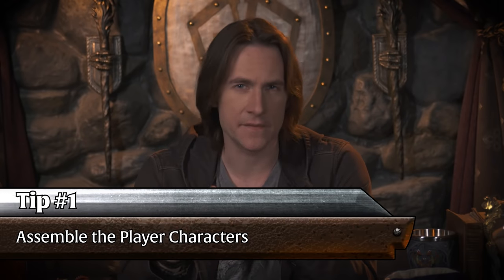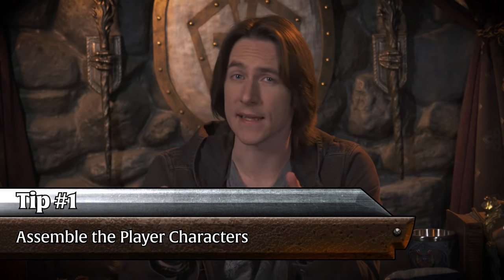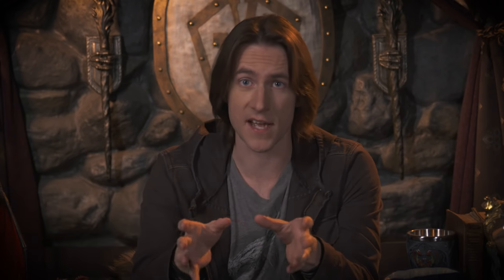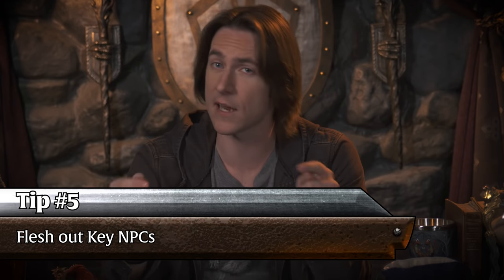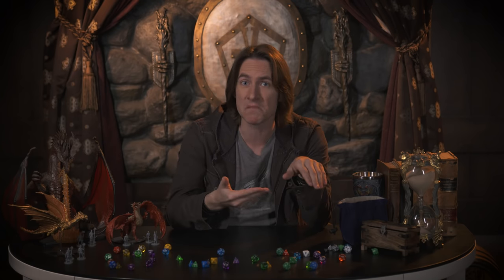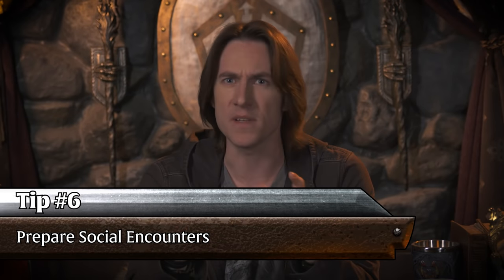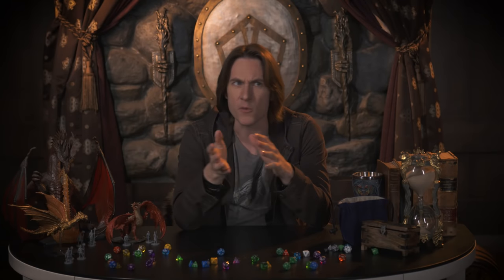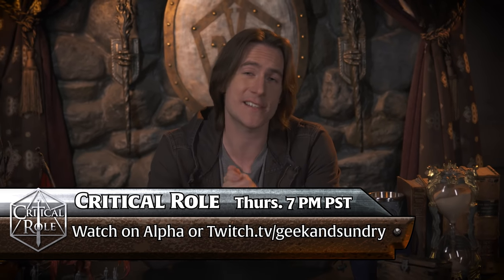Write One-Shot RPG Campaigns! (GM Tips w/ Matt Mercer)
One-shots can be fun and handy for trying out new characters, tactics, and more. Critical Role's Matthew Mercer outlines a basic structure to designing your own one-shot, and gives some tips to make them better.